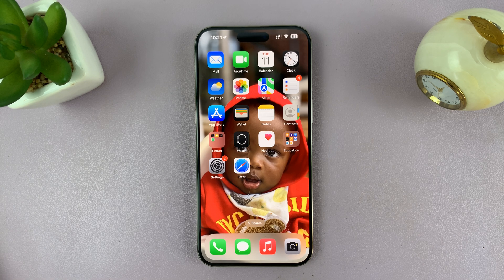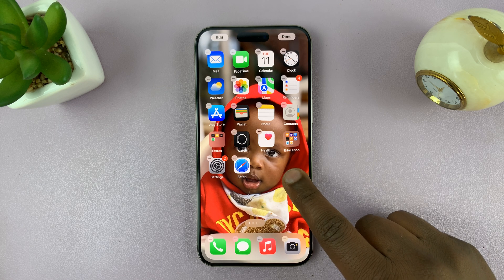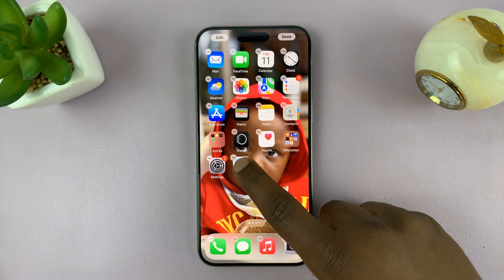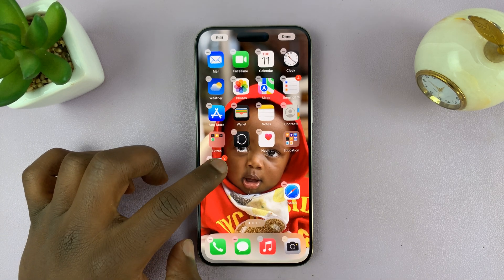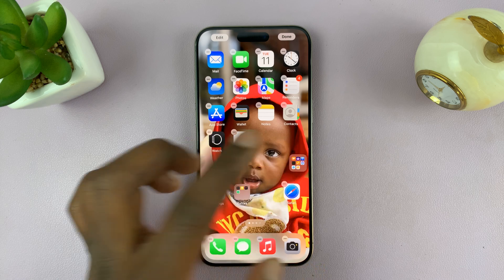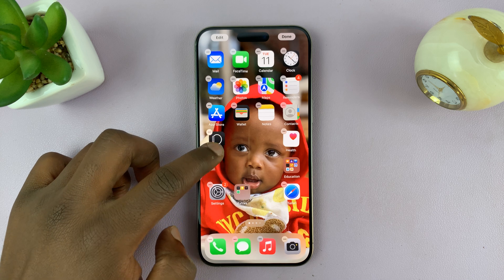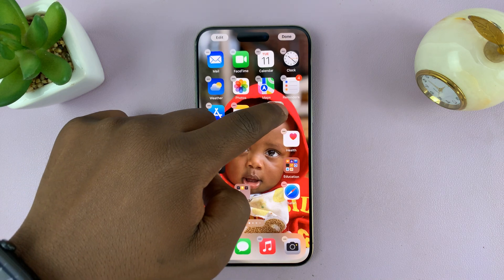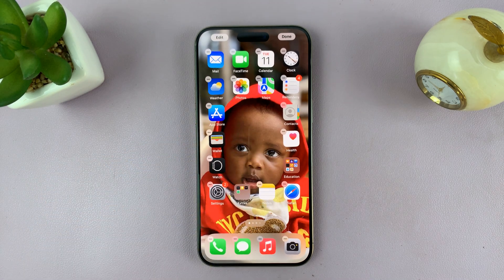iOS 18: How To Move App Icons On iPhone Home Screen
Learn how to move app icons on the iOS 18 home screen.

With every new iteration of iOS, Apple introduces features and improvements designed to enhance user experience and customization. iOS 18 is no exception, bringing a slew of enhancements, including more intuitive ways to manage your Home Screen. This tutorial will walk you through the steps to move app icons on your Home Screen in iOS 18.

iOS 18: How To Move App Icons On Home Screen

1: To begin rearranging your apps, you need to enter what’s commonly referred to as "jiggle mode." First, tap and hold at an empty space on your Home Screen. After holding for a few seconds, the app icons will start to wiggle, indicating that they are ready to be moved.

2: Once you are in jiggle mode, you can start moving your app icons. Simply drag the app icon to its new location on the Home Screen. You have the flexibility to move it to any spot on the current page or even to another page altogether.

Additionally, if you want to place an app in the dock at the bottom of the screen, drag it down to the dock area. However, keep in mind that the dock can only hold a limited number of apps.

3: After you have arranged your apps to your satisfaction, you need to exit jiggle mode. To do this, tap the "Done" button in the top right corner of the screen. Alternatively, you can swipe up from the bottom of the screen to exit jiggle mode. This will save your new layout and return your Home Screen to its normal state.

Apple iPad Pro 13-Inch (M4):

Apple iPad Pro 11-Inch (M4):

Cell Phone Tripod Adapter